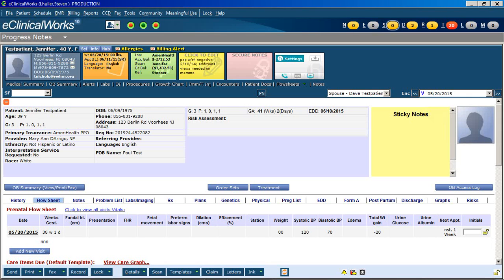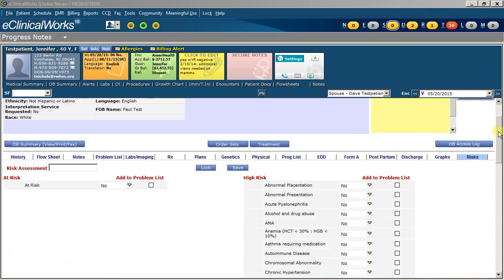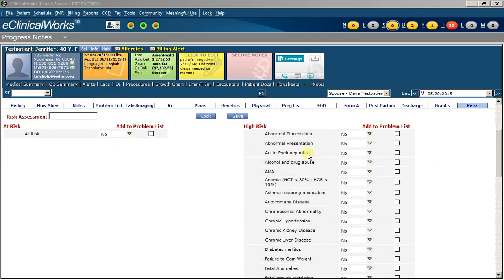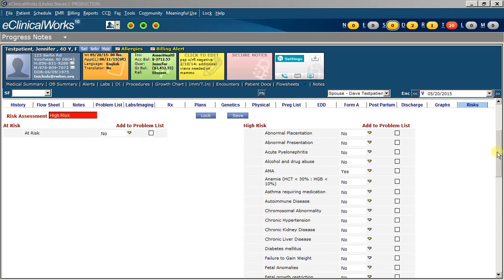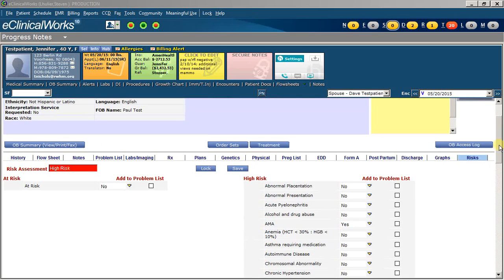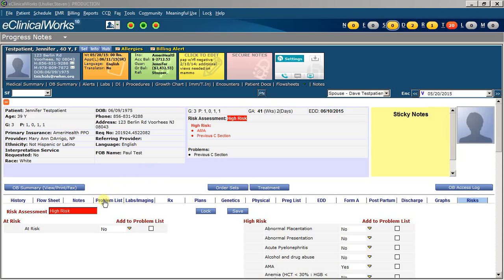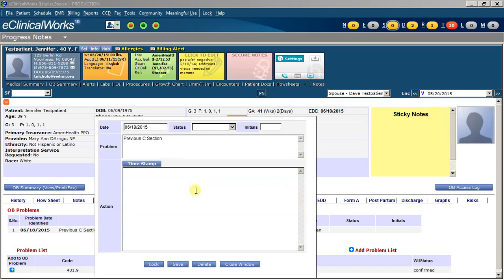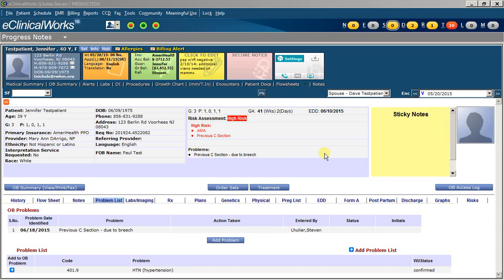Risks Tab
How to utilize the Risks tab in the OB Flowsheet